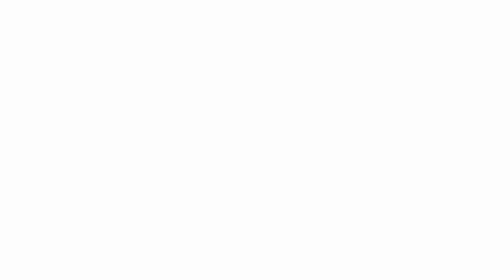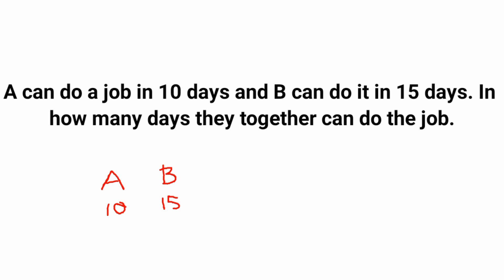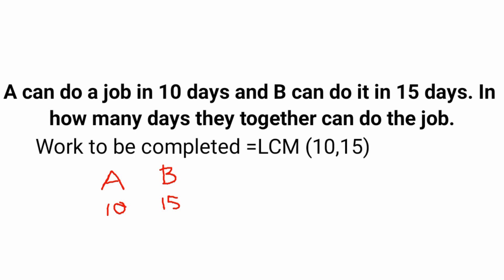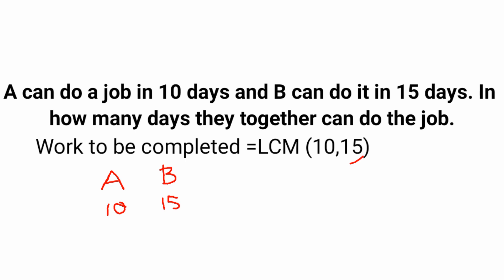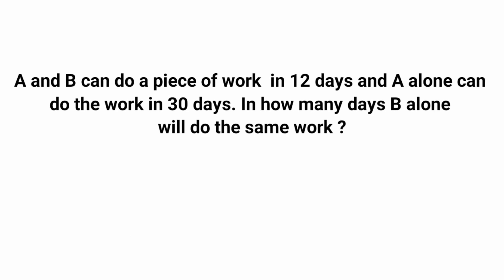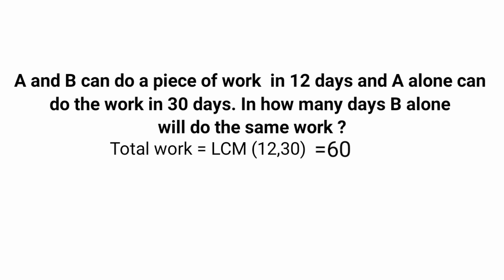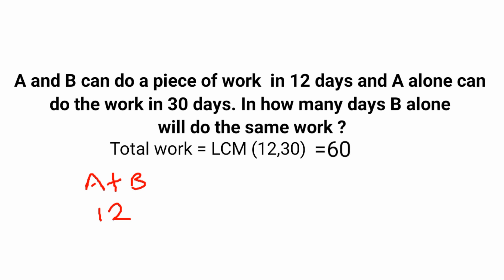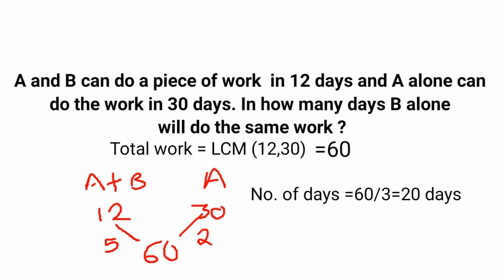Time and Work Aptitude problems volume - 1 | Aptitude Made Easy